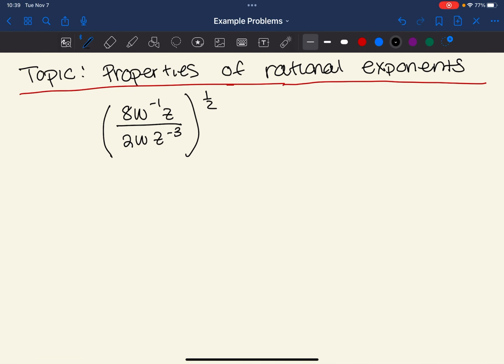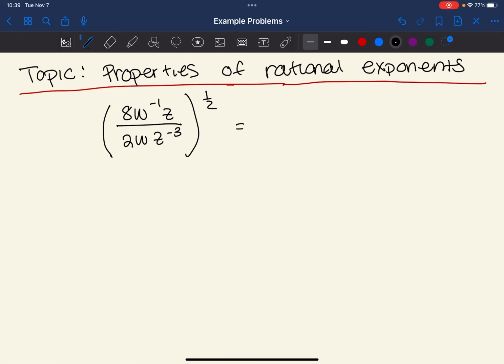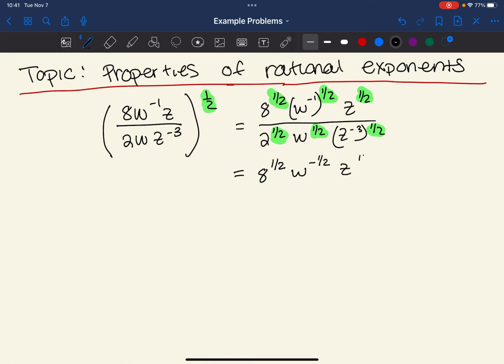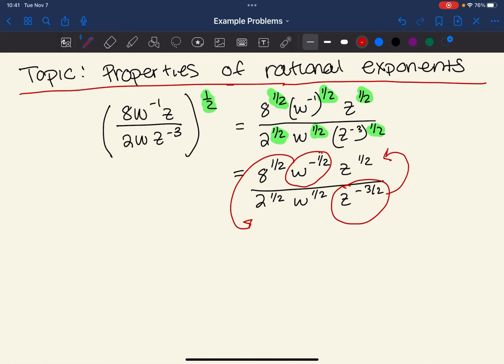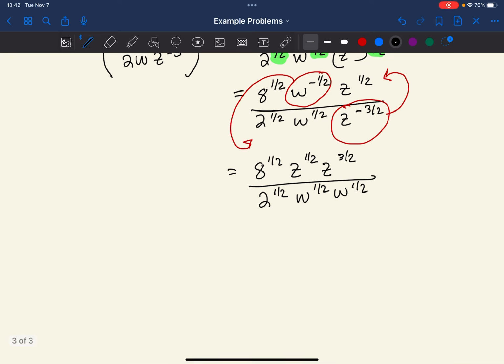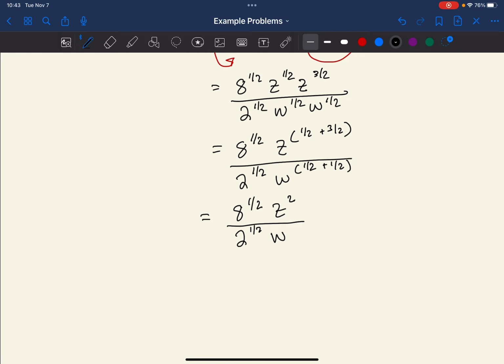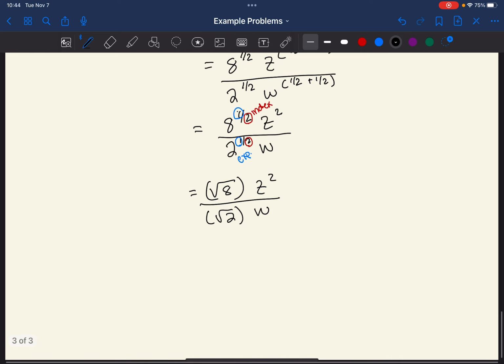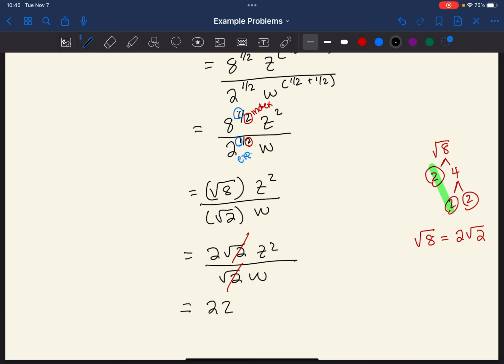Intermediate Algebra - Example: Properties of Rational Exponents